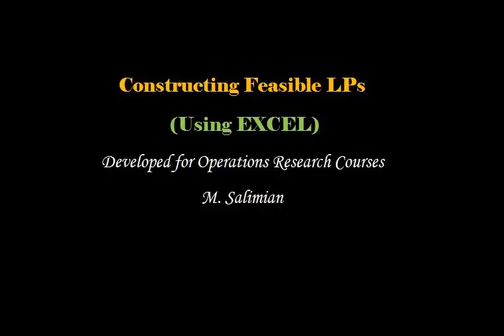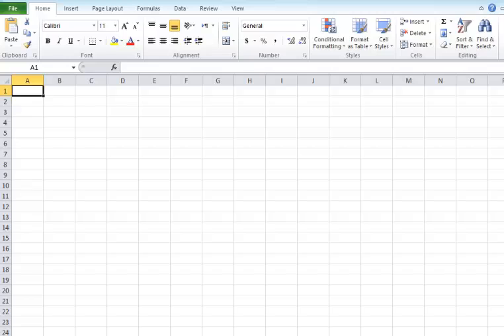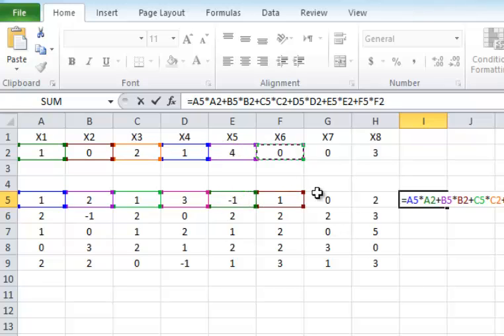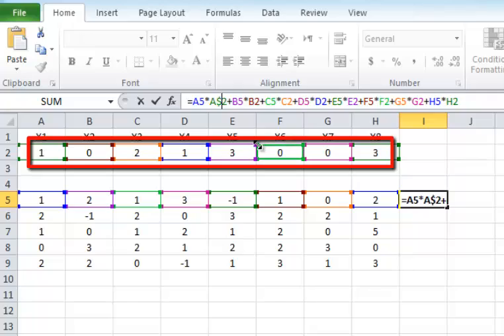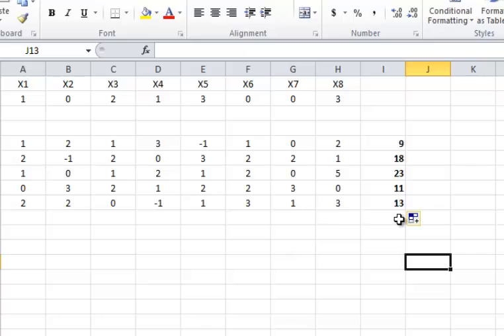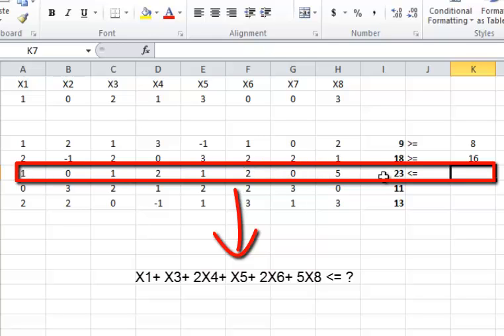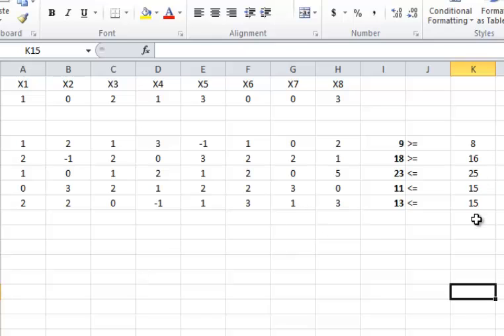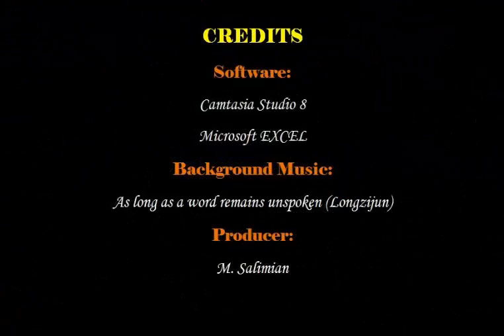Constructing Feasible Linear Programming Problems Using EXCEL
A simple approach to create linear programming problems is demonstrated using Microsoft Excel. It will take the trial-error processes out of creating feasible problems.